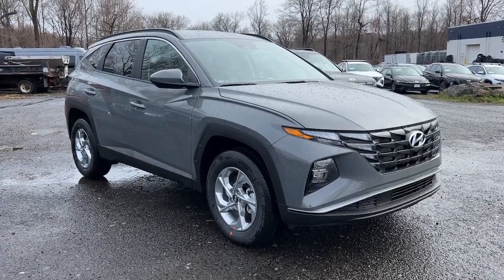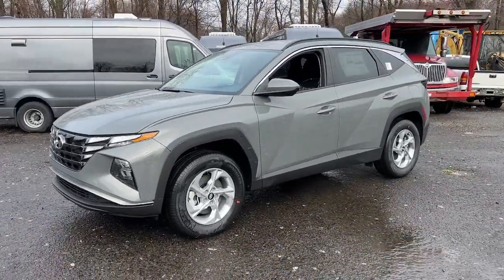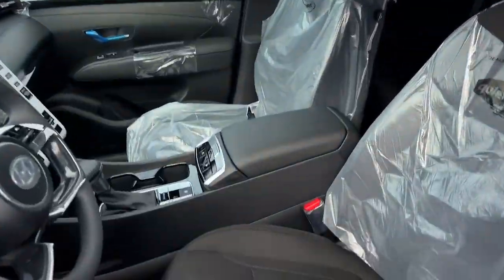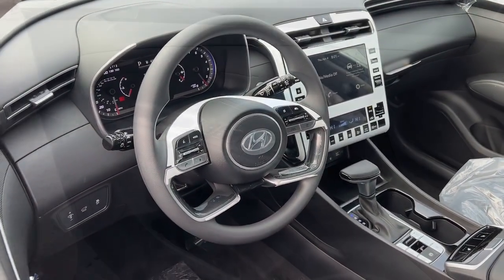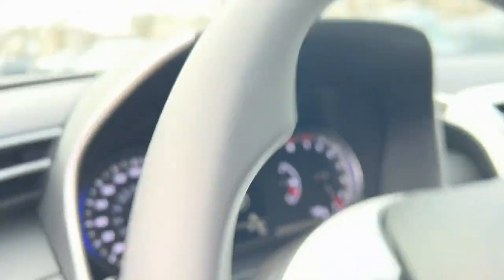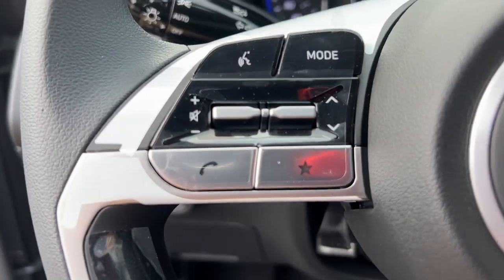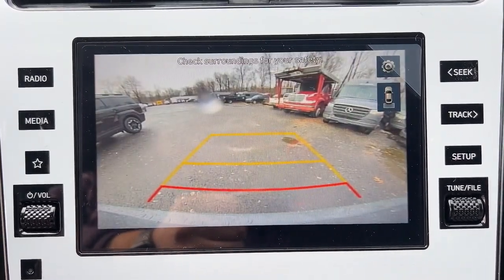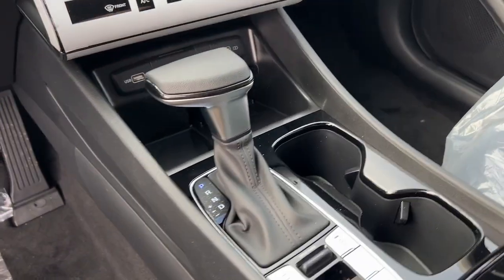2024 Hyundai Tucson West Nyack, Nanuet, New City, Blauvelt, Spring Valley, NY 45279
Hampton Gray New 2024 Hyundai Tucson SEL available in West Nyack. New York at Rockland Hyundai. Servicing the Nanuet, New City, Blauvelt, spring valley, NY area.

#{MAKE}
#{MODEL}
2024 Hyundai Tucson SEL - Stock#: 45279

Rockland Hyundai
55 NY 303

bEquipment/bbrProtect this model from unwanted accidents with a cutting edge backup camera system. This model features a hands-free Bluetooth phone system. This model offers Apple CarPlay for seamless connectivity. The Hyundai Tucson comes equipped with Android Auto for seamless smartphone integration on the road. The Hyundai Tucson keeps you comfortable with Auto Climate. Enjoy the convenience of the power liftgate on this unit. Make room for more passengers carry extra luggage or your favorite sports gear with the roof rack on this Hyundai Tucson. This vehicle has a L4 2.5L high output engine. The vehicle projects refinement with a racy metallic gray exterior. When you encounter slick or muddy roads you can engage the four wheel drive on the Hyundai Tucson and drive with confidence. Maintaining a stable interior temperature in this small suv is easy with the climate control system. This model has an automatic transmission. This unit is equipped with a gasoline engine.brbrbPackages/bbrOption Group 01. Roof Rack Cross Rails. All Season Fitted Liners. Carpeted Floor Mats. Cargo Net. **Equipment listed is based on original vehicle build and subject to change. Please confirm the accuracy of the included equipment by calling the dealer prior to purchase.**brbrbManufacturer Incentives/bbrPrice includes: Guaranteed Incentives:  $1250 - Retail Bonus Cash - Exp. 4/30/2024. Contact dealer to verify final pricing.
Option Group 01,Roof Rack Cross Rails,All Season Fitted Liners,Carpeted Floor Mats,Cargo Net,Apple CarPlay & Android Auto smart device wireless mirroring,Lane Following Assist (LFA) hands-on cruise control,Forward Collision-Avoidance Assist (FCA) w/Pedestrian Detection,Smart Cruise Control with Stop & Go (SCC),Brake assist system,Cruise control with steering wheel mounted controls,Power liftgate rear cargo door,Heated driver and front passenger seats,Forward Collision-Avoidance Assist (FCA) w/Pedestrian, Cyclist & Junction-Turning Detection,Driver Attention Warning (DAW),Intelligent Speed Limit Assist (ISLA) traffic sign recognition with speed limiter feature,Hyundai Digital Key keyfob and smart device-as-key,Smart key with hands-free access and push button start,Lane Keeping Assist (LKA),Blind-Spot Collision-Avoidance Assist (BCA) active blind spot system,Rear Cross-Traffic Collision-Avoidance Assist (RCCA),High Beam Assist (HBA) auto high-beam headlights,Hill Assist Control (HAC),Bluelink+ Connected Car  vehicle tracker with vehicle slowdown,External memory control,Front wireless smart device charging,Blue Link Remote (3-year subscription) smart device engine start control,Smart Liftgate proximity cargo area access release,Rear mounted camera,Bluetooth handsfree wireless device connectivity,Electronic stability control system,Automatic climate control,Bluelink+ selective service internet access,Driver seat power reclining, lumbar support, cushion tilt, fore/aft control and height adjustable control,Automatic full-time AWD,Bluetooth wireless audio streaming,LED daytime running lights,Primary monitor touchscreen,Standard grade speakers,Smartstream 2.5L I-4 port/direct injection, DOHC, CVVT variable valve control, regular unleaded, engine with 187HP,Keyfob window control,Front windshield solar coating,Automatic brake hold,Safe Exit Warning (SEW) external exit warning system,Dual-zone front climate control,Immobilizer,Blue Link Connected Car Service (3-year complimentary subscription) vehicle integrated emergency SOS system,Trailer sway control,Multi-level cargo floor,Downhill Brake Control (DBC),Rear Occupant Alert (ROA) rear seat check warning,Manual reclining rear seats,Manual rear child safety door locks,Bluelink Connected Car mobile app access,Heated driver and passenger side door mirrors